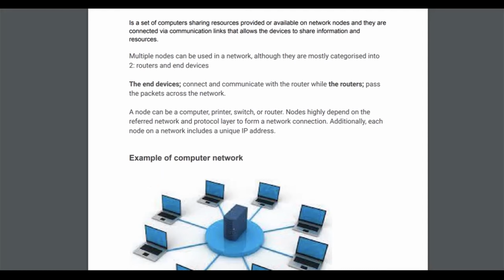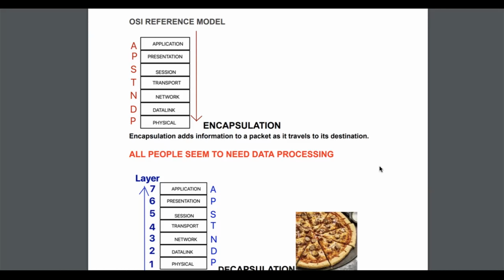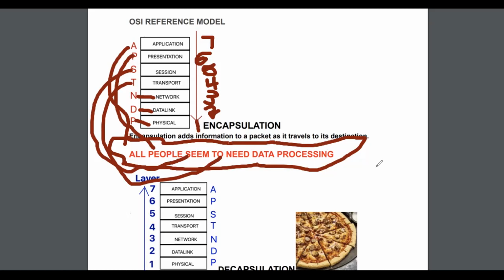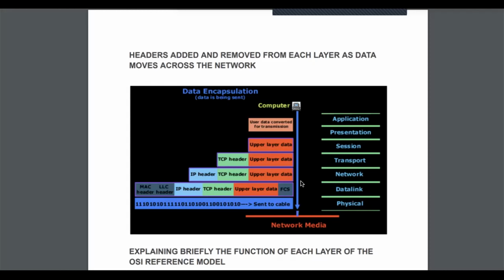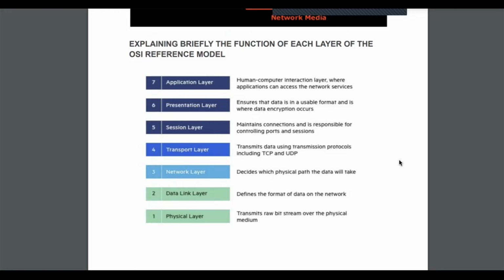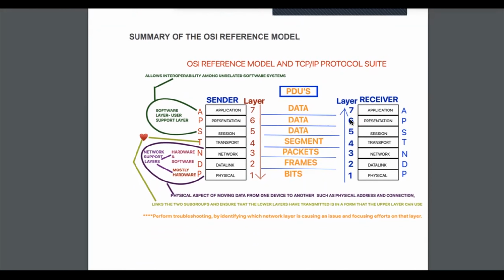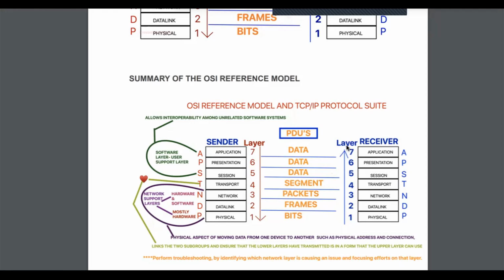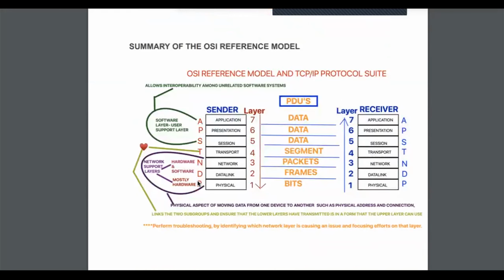OSI REFERENCE MODEL & TCP/IP PROTOCOL SUITE PART II | PDU | PROTOCOLS | COMPUTERNETWORK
Part II video for the OSI REFERENCE MODEL AND TCP/IP PROTOCOL SUITE. More details of understanding how the OSI MODEL works.
0:00 OSI Model recap
2:04 Computer network
4:28 Examples of Computer network
6:44 OSI Model layers explained
7:04 Abbreviation and acronym for all 7 OSI Model layers
11:19 Encapsulation
11:25 Decapsulation
14:06 headers in the OSI Model layers
15:53 The functions of the OSI Model layers
18:00 Devices and protocols found in OSI Model layers
23:54 Quick recap
25:15 The subgroups in the OSI model